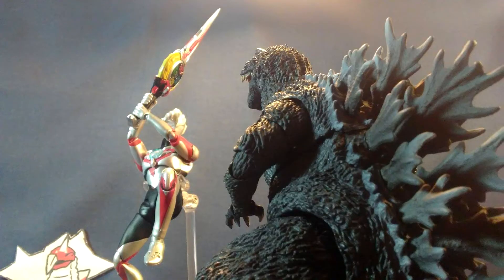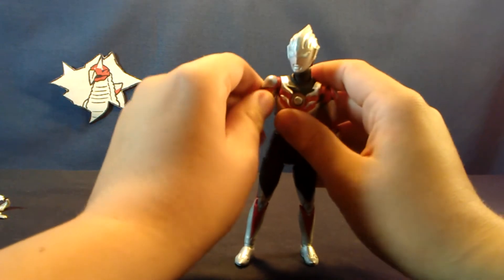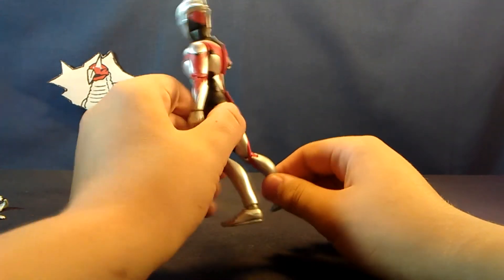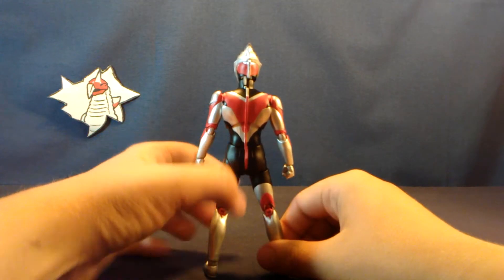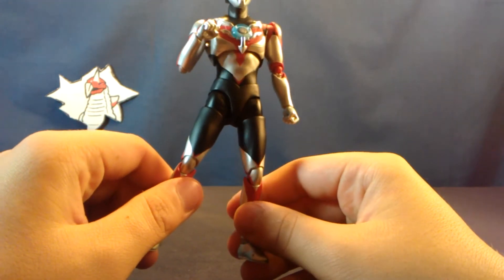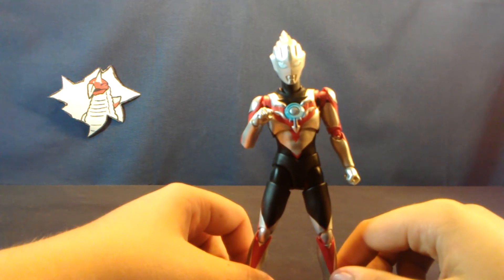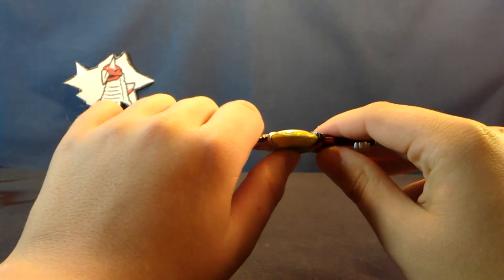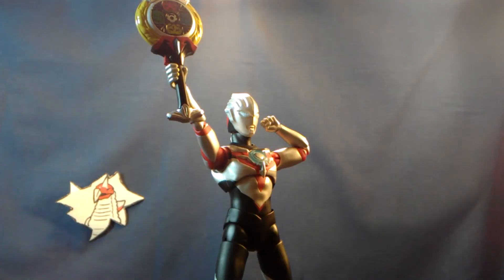S.H. Figuarts Ultraman Orb (Origin) Review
I don't know why the audio sounds muffled but I believe it was the work of gremlins